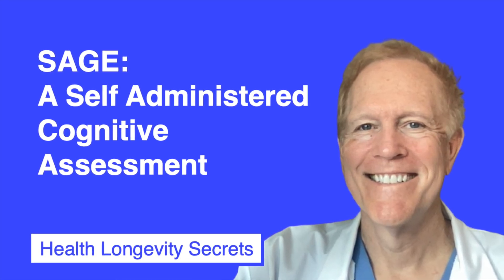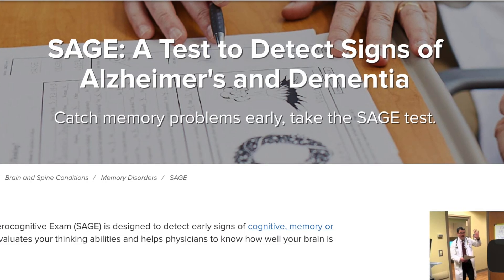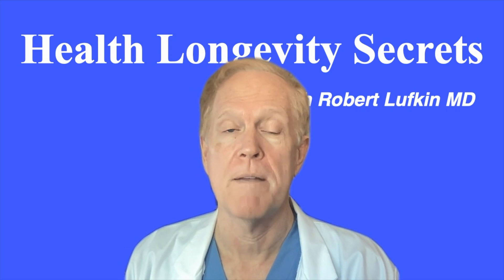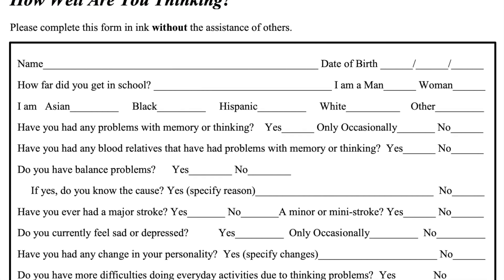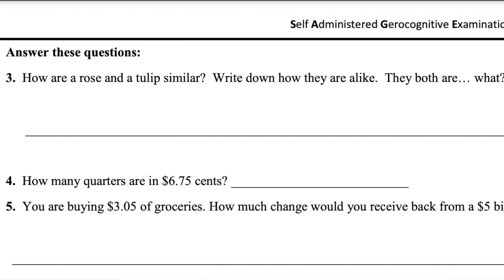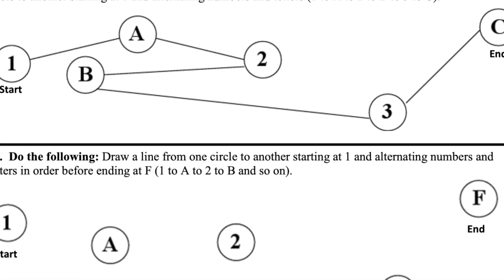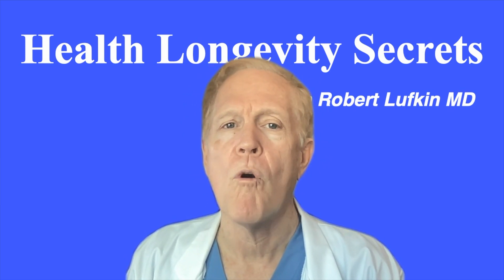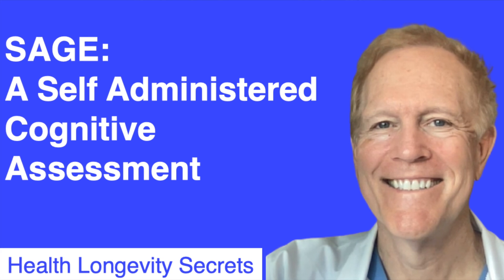033-SAGE: Self Administered Cognitive Assessment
Assessment for mental status and cognition are vital if we are to spot the early warning signs of disease. The problem is if we wait until we have trouble remembering where we put the keys we may be well along the path to dementia with lots of damage done.  ​

Also as we’ve discussed in other videos, the changes of Alzheimers disease start decades before subjective cognitive impairment so tests like these will help us to create a valuable baseline to pick up any changes well before they would otherwise be diagnosed.

Today we will be looking at the SAGE exam which stands for Self-Administered Gerocognitive Examination. It is designed to detect early signs of cognitive, memory or thinking impairments.

*** GOT A SUGGESTION FOR A SHOW? ***

NOTE: This is not intended to be a substitute for professional medical advice, diagnosis, or treatment. Always seek the advice of your physician or other qualified health provider with any questions you may have. Never disregard professional medical advice or delay in seeking it because of something you have seen here.

Robert Lufkin MD may at any time and at its sole discretion change or replace the information available on this channel. To the extent permitted by mandatory law, Robert Lufkin MD shall not be liable for any direct, incidental, consequential, indirect or punitive damages arising out of access to or use of any content available on this channel, including viruses, regardless of the accuracy or completeness of any such content.